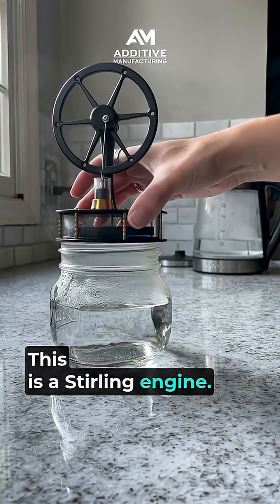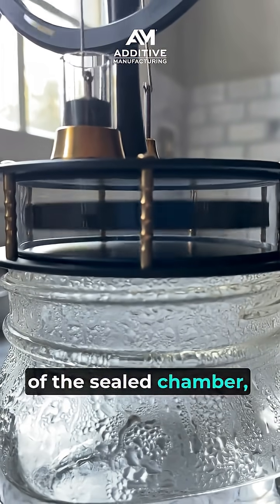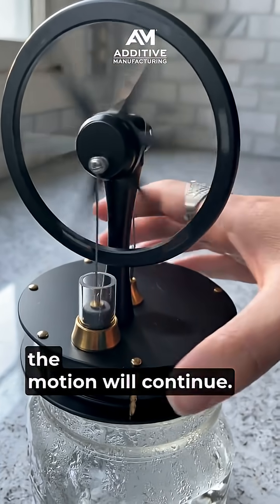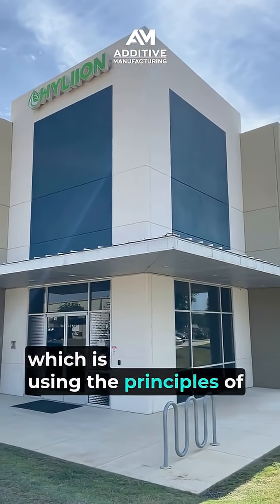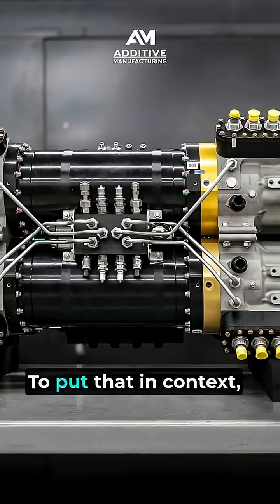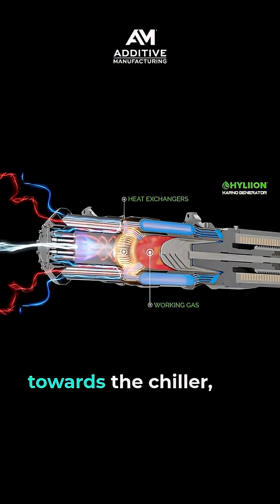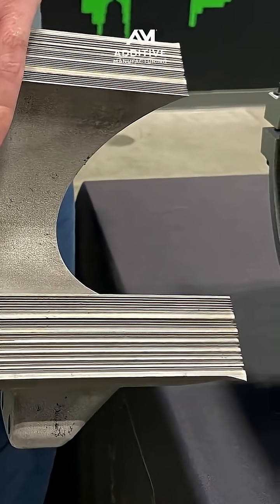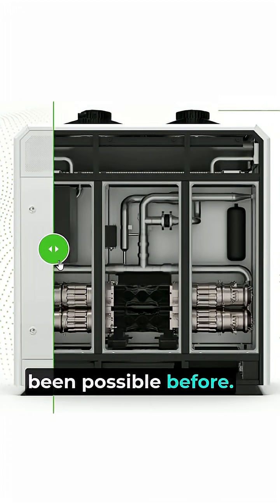AM-Enabled Power Generation Based on the Stirling Engine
Hyliion's Karno Power Module is a new industrial generator that can power manufacturing facilities, big-box stores and other large buildings completely off-grid, using whatever fuel is available. The generator applies the same principles as the Stirling engine, using the heating and cooling of a working gas (in this case, helium) to drive a piston and generate power.